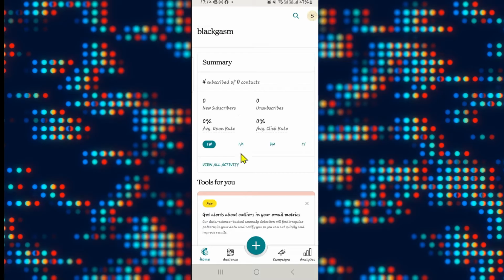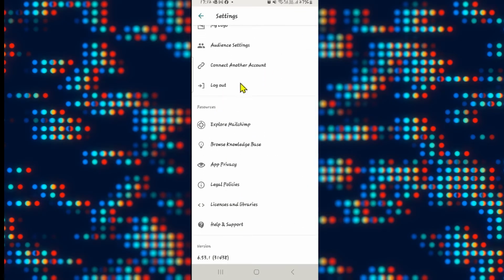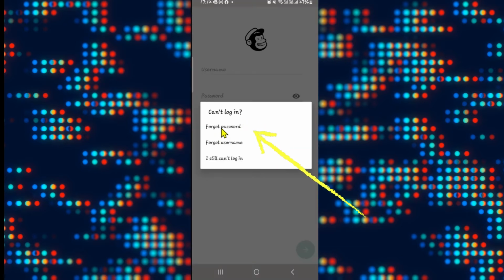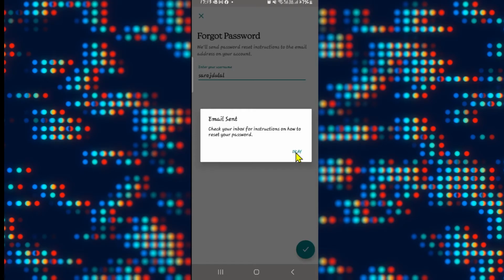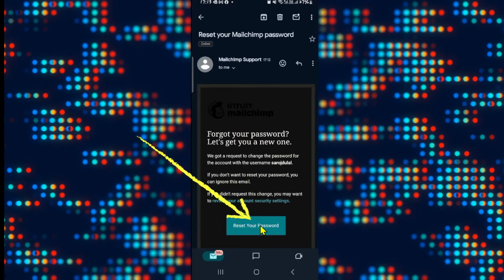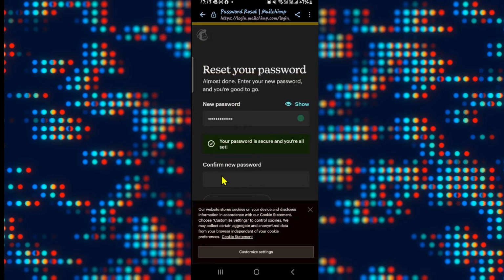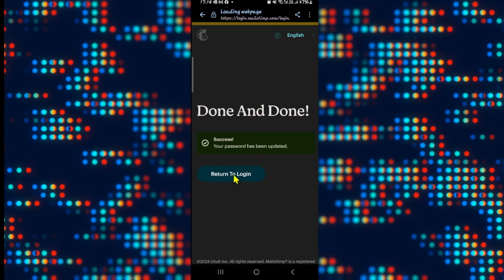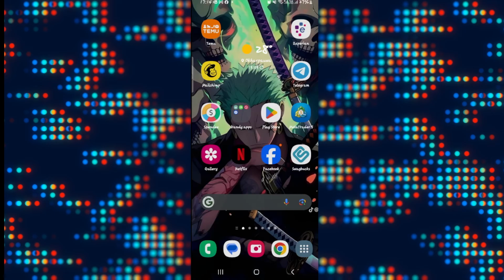How to Change Your Password on Mailchimp? Edit Your Password on Mailchimp on Android 2024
Protecting your Mailchimp account starts with a strong password. In this tutorial, we'll guide you through the simple process of changing your password on Mailchimp, ensuring your account remains secure and your data stays safe.